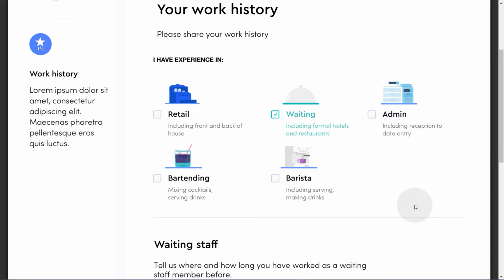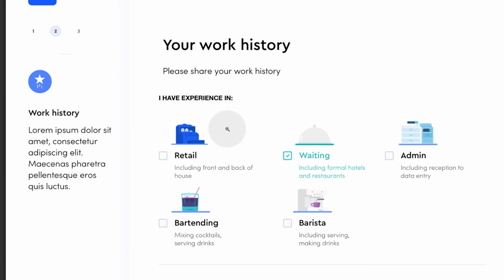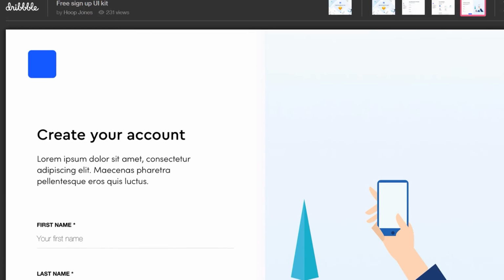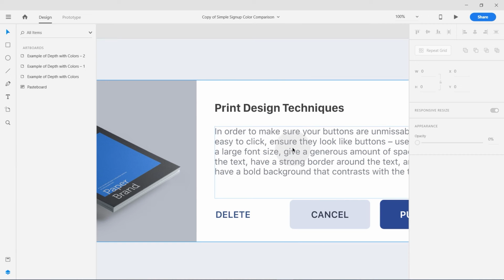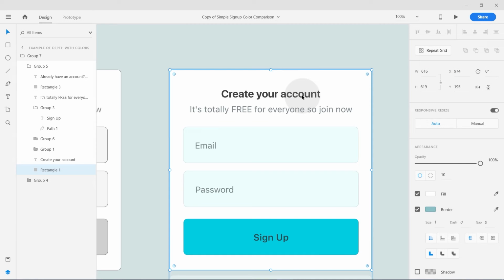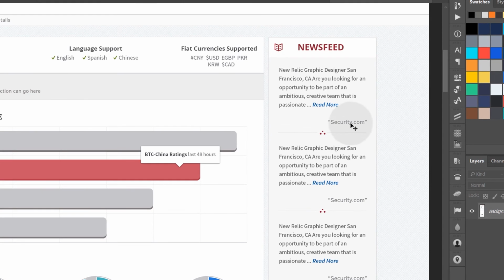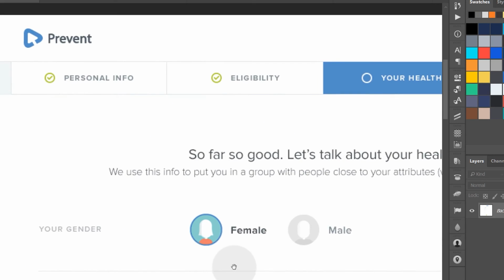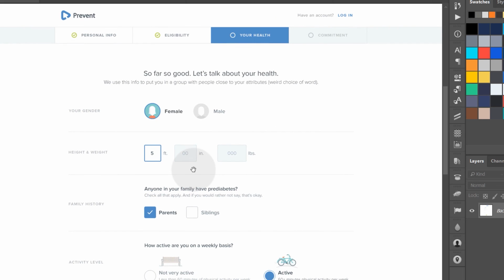39 Subtle Differences in UI Design that you won't notice - Visual Design 101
"Subtle Differences in UI Design" focuses on the nuanced elements that can significantly impact user experience and interface effectiveness. These differences may include variations in button shapes, color shades, spacing, and typography that, while seemingly minor, influence how users perceive and interact with a digital product. For example, a slightly rounded button may feel more inviting than a sharp-edged one, affecting users' willingness to engage. Similarly, the contrast between text and background can enhance readability and accessibility. Recognizing and implementing these subtle distinctions allows designers to create more intuitive and aesthetically pleasing interfaces, ultimately leading to improved usability and user satisfaction. Understanding these nuances is essential for creating polished and effective UI designs that meet users' needs and expectations.